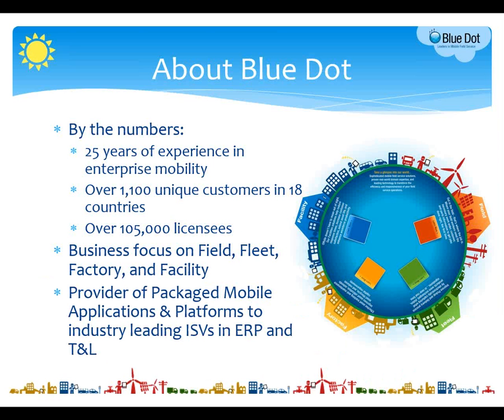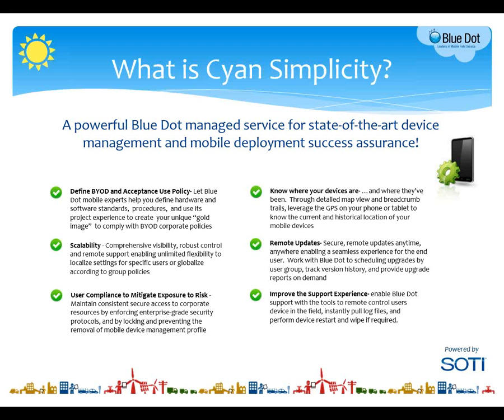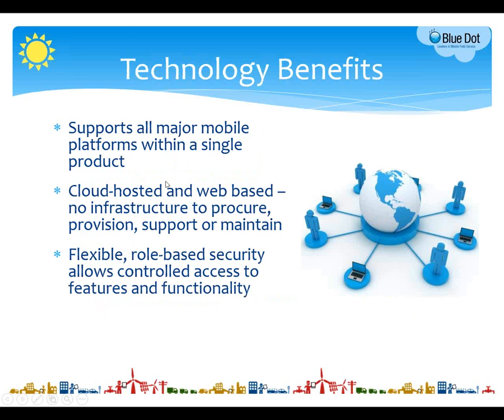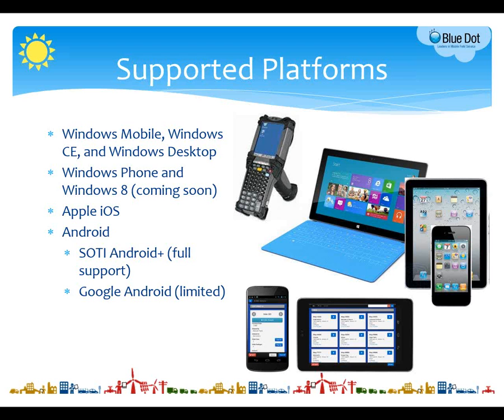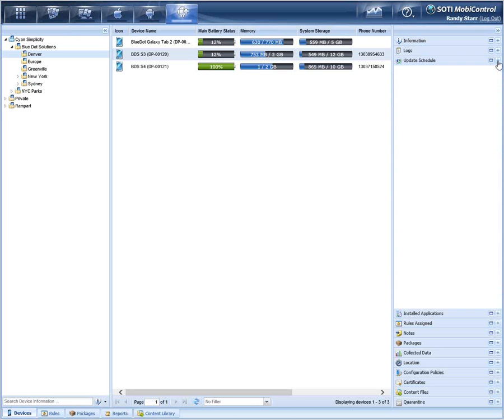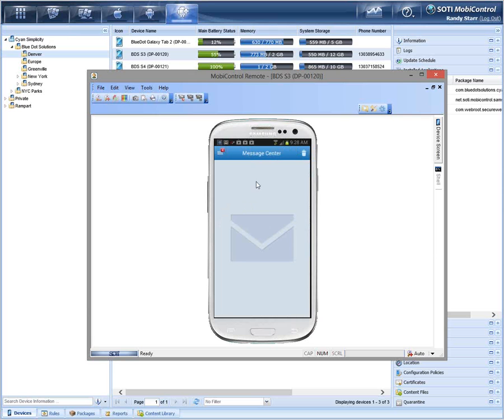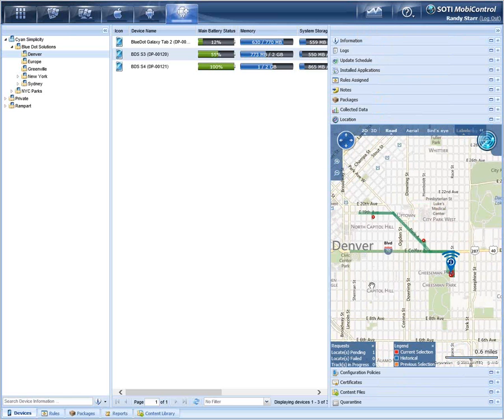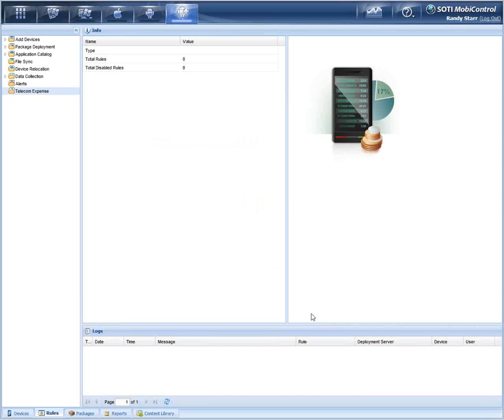Blue Dot introduces Cyan Simplicity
The perfect mobile field service solution can be compromised when inadequate mobile devices are procured and put into use. Blue Dot has combined the power of mobile field service software, mobile device hardware, and managed services for enterprise device management to ensure long term customer satisfaction and success.